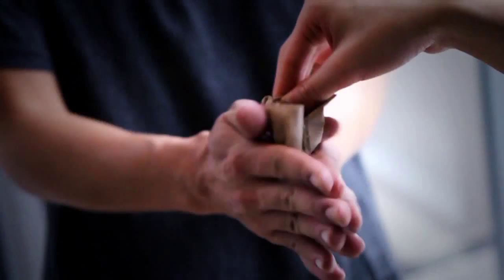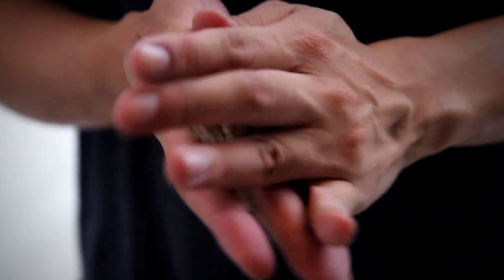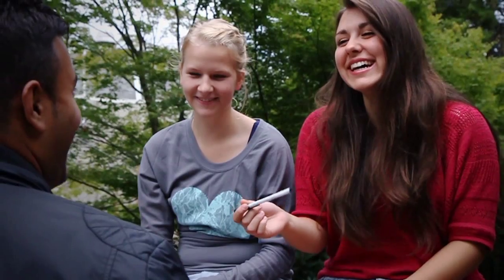Vanishing Pen by SansMinds